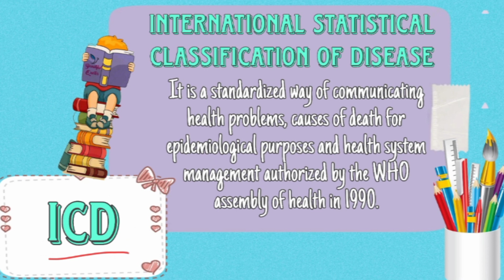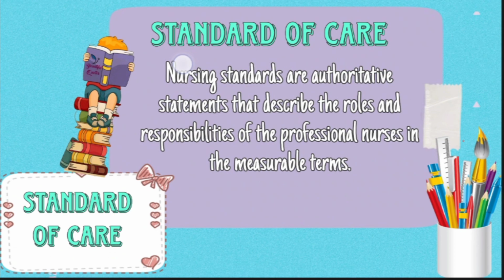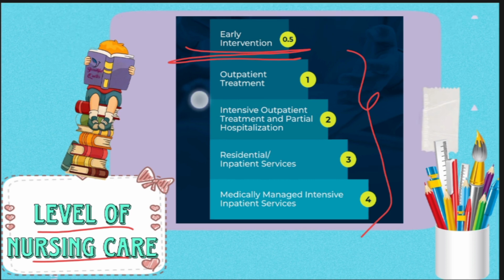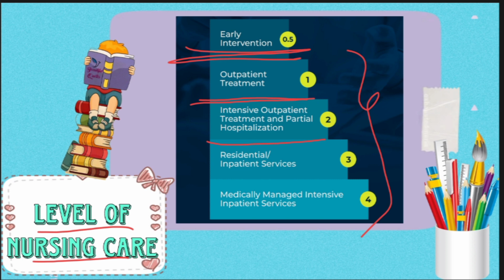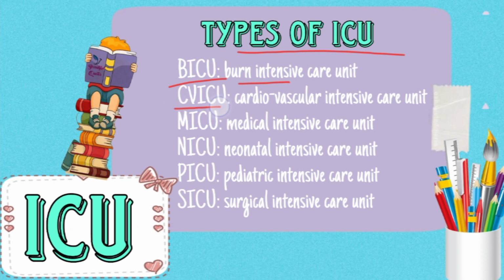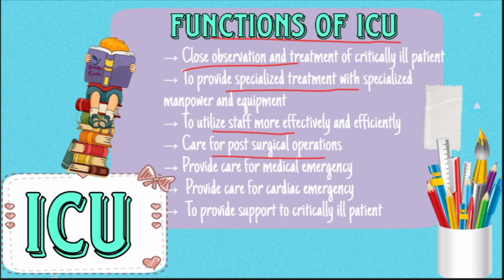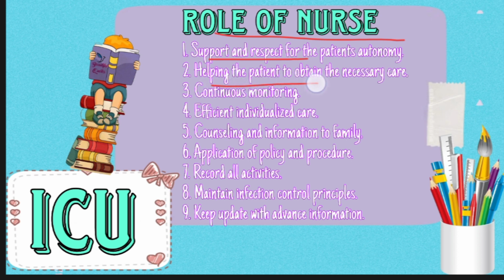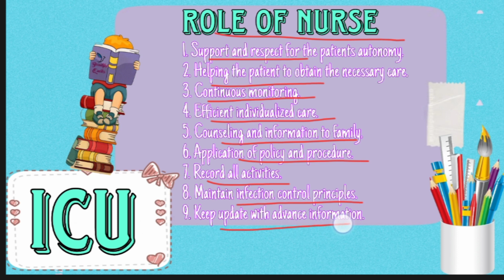Unit - 1 | Part -B | MSN | Introduction | nmsquad 🖤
msn

MSN
UNIT - 1
Part -  B

"" INTRODUCTION of MSN ""

Definition of
✓ ICD
✓ STANDARDS OF CARE
✓ ICU
     - types of icu
     - functions of icu
     - role of nurse

Total Marks = 5 marks only ( 5MARKS )